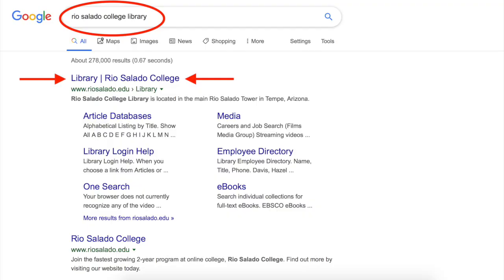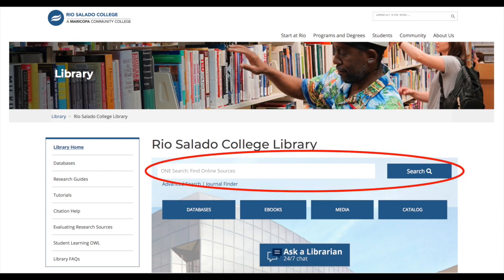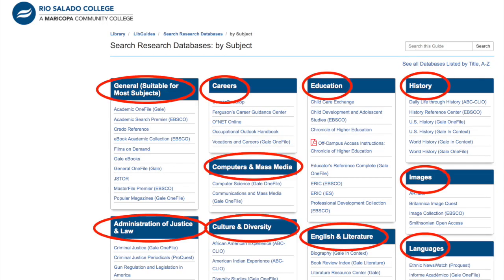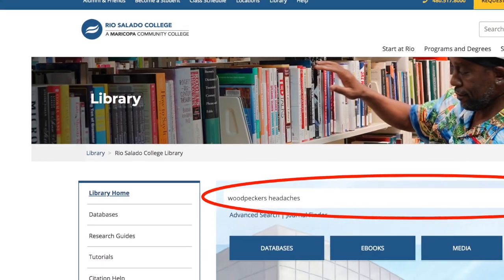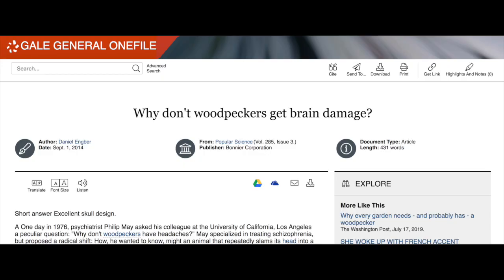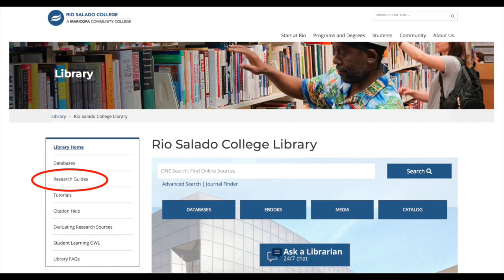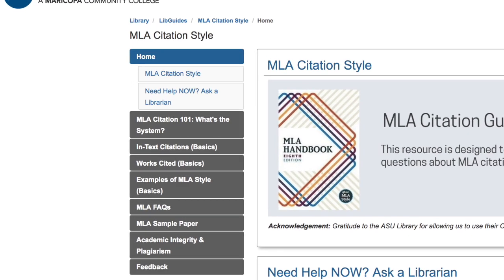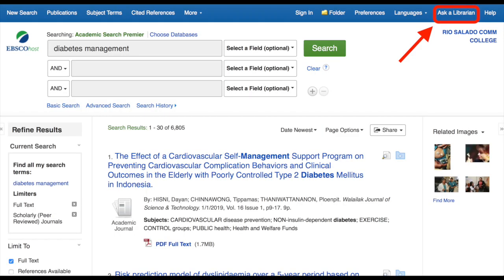Dual Enrollment Students Library Introduction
Learn how to access the Rio Salado College Library's resources for dual enrollment students, including databases, research guides, and citation help. You can access the Rio Salado College Library directly